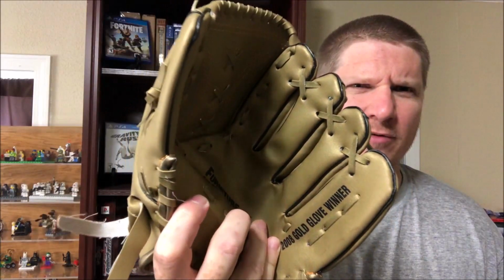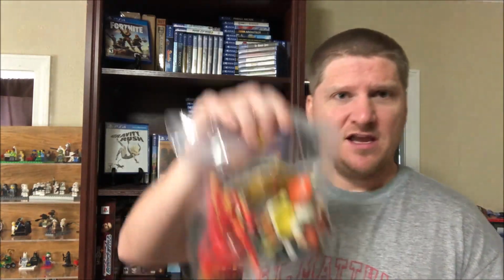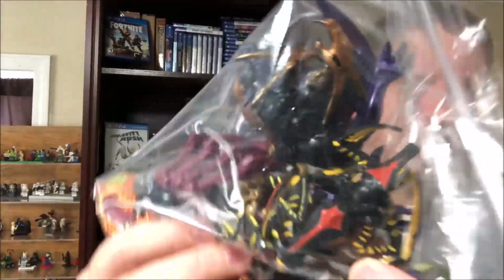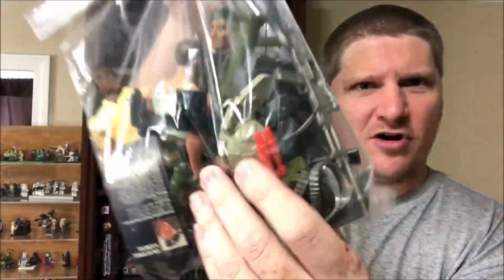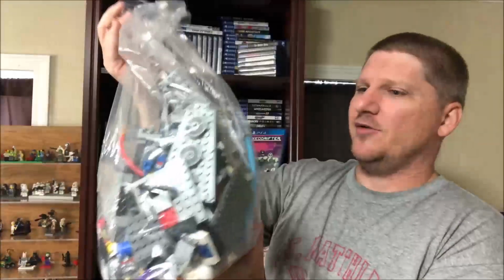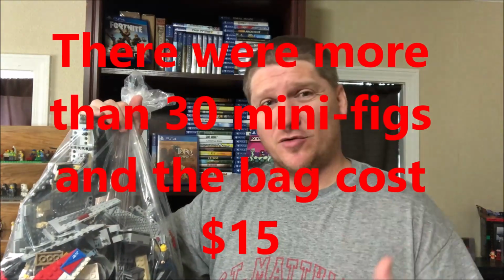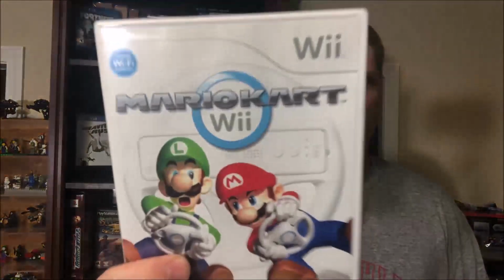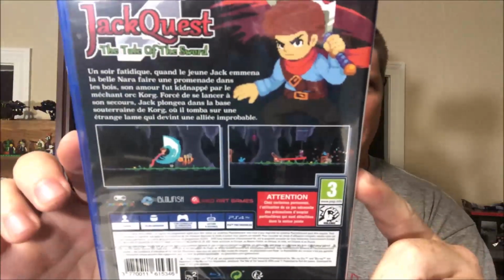Garage Sale Mario Score + Retro Toy Find! - Episode 147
In this episode I hit big at 1 garage sale. I also scored some sweet retro toys at Goodwill.